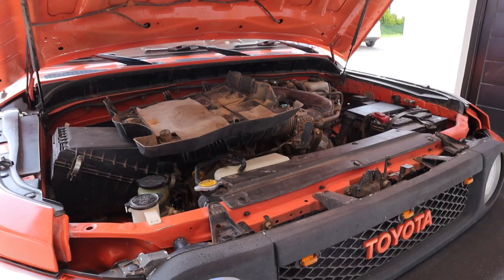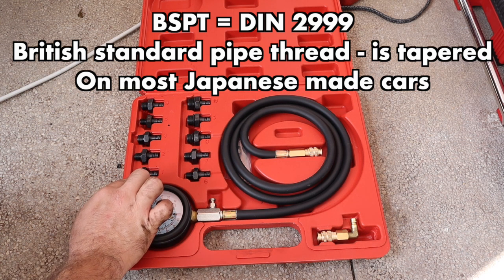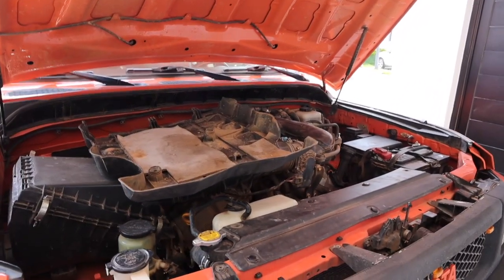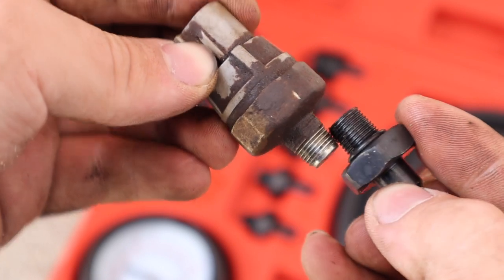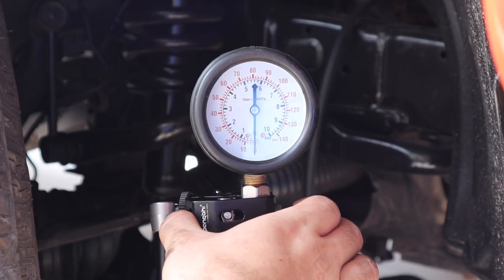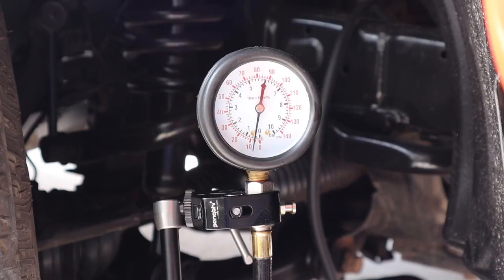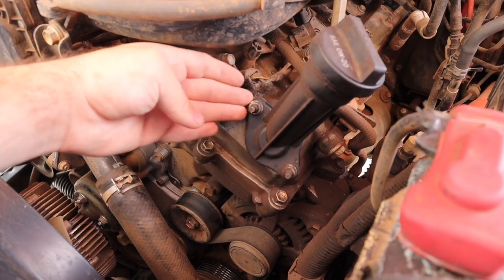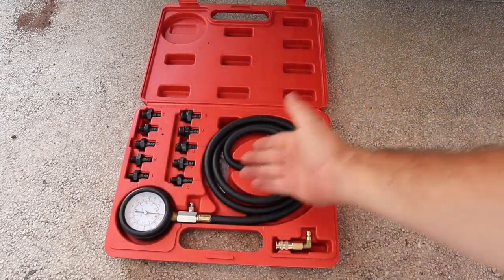This is what it's telling you, how to use an oil pressure gauge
This is everything you need to know to use an oil pressure gauge and the basics of reading it, this video explains how which to buy, how to use, and how to read the gauge.

Sensor socket (usually 15/16)

Extending ratchet

Sockets large kit

Socket small kit

Cleaning
Carb. Cleaner